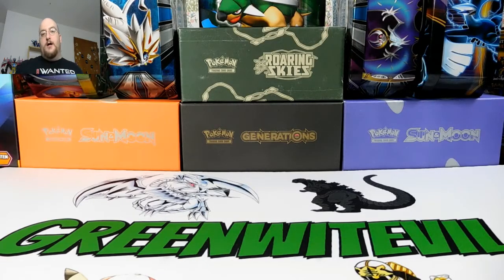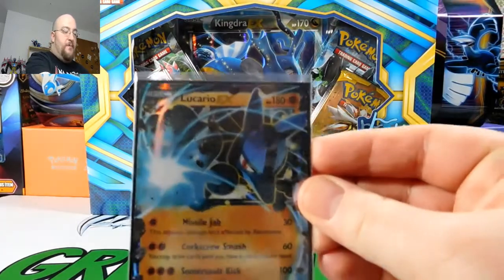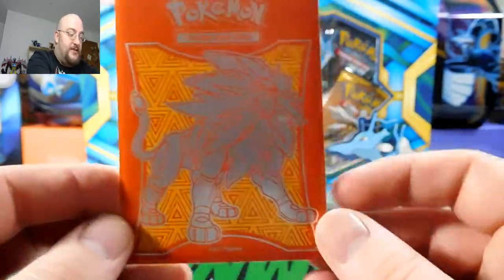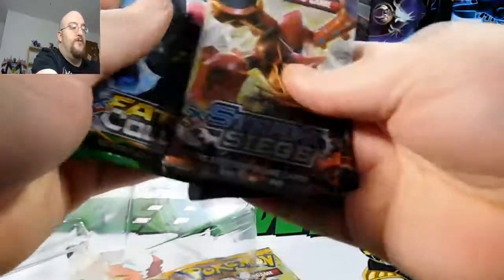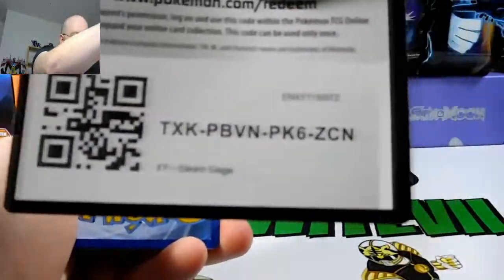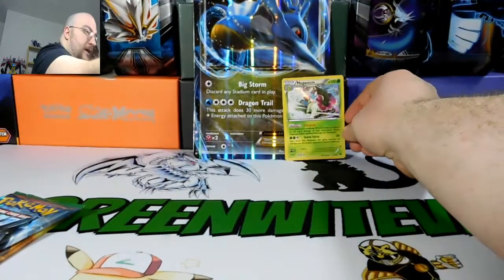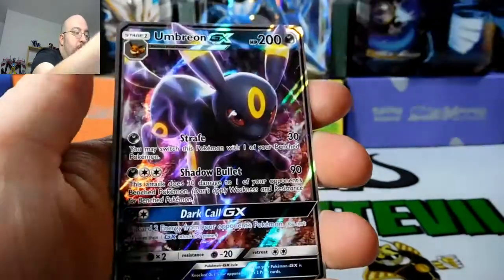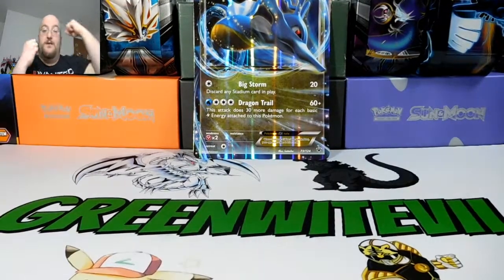Pokemon Kingdra EX Box OPENING!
I crack open my first dragon themed box, the Kingdra EX box!

PCE